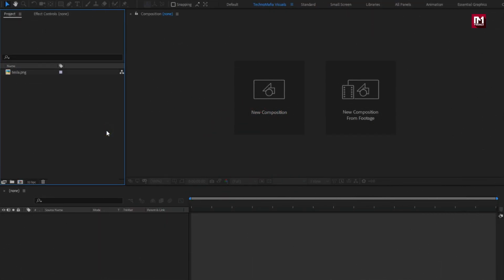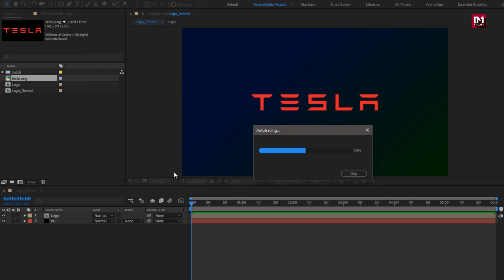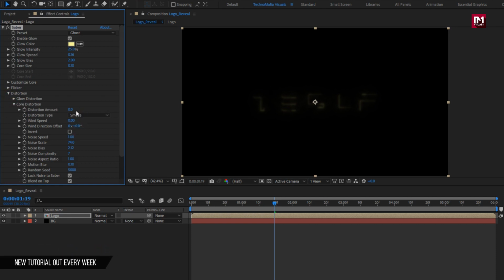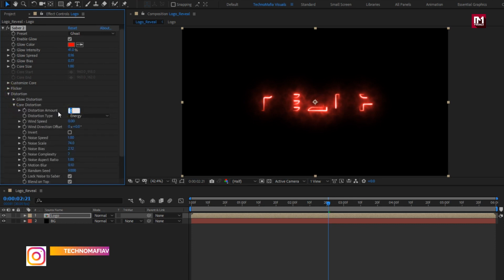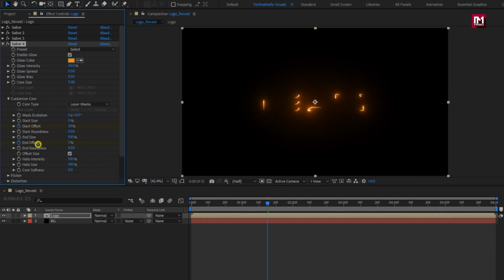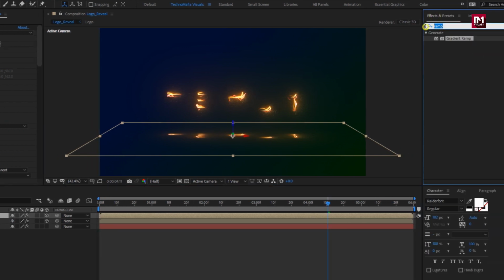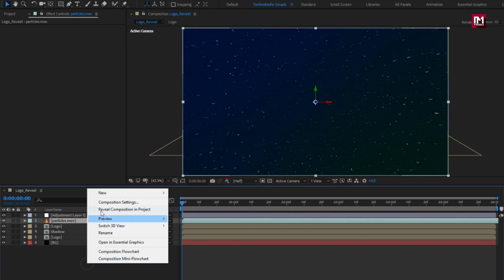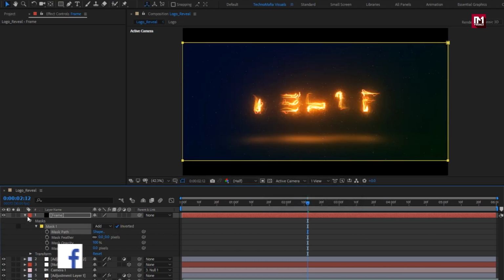Energy Logo Reveal Animation In After Effects | After Effects Tutorial - 100% Free Plugin | S05E02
Hello friends, this tutorial is about how to Create Electric Style Energy Logo Reveal Logo Animation In After Effects. It is the Simple Way with the use of saber plugins.